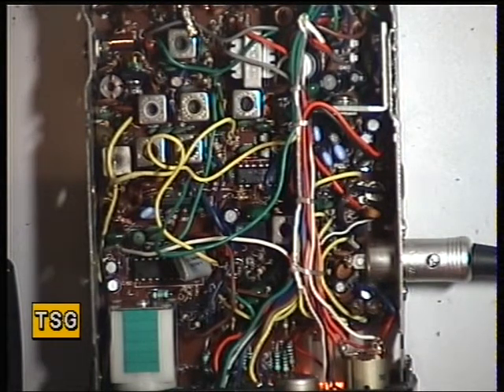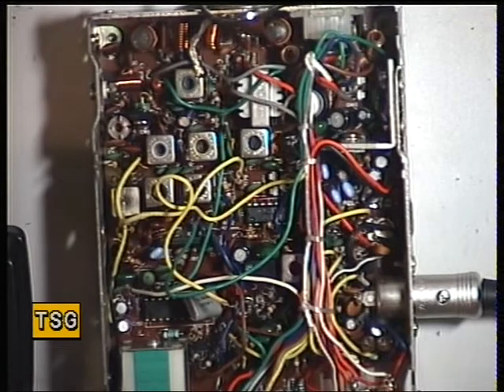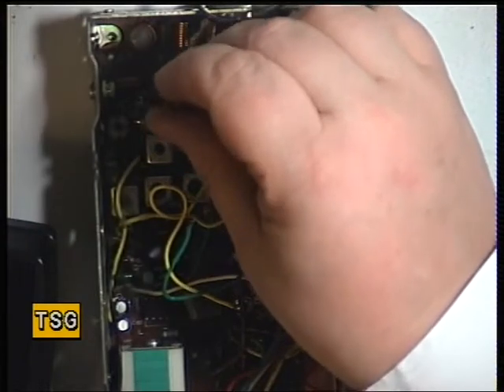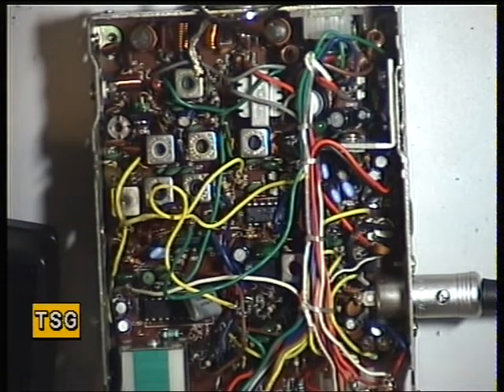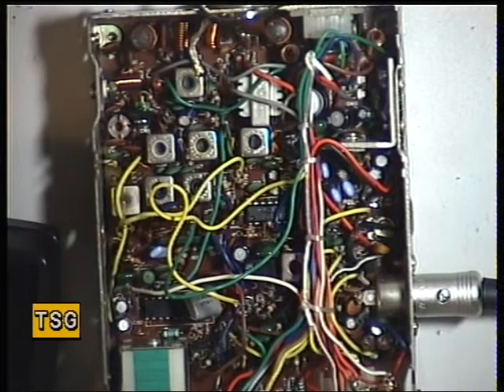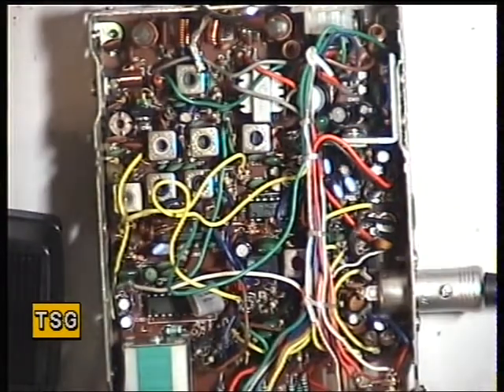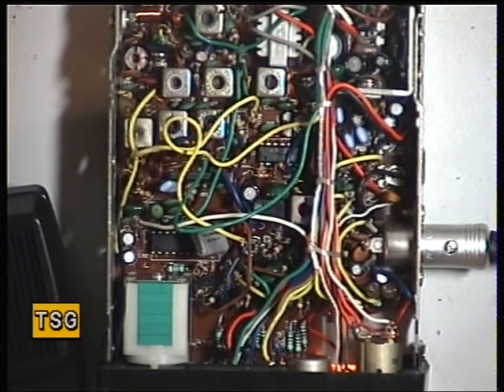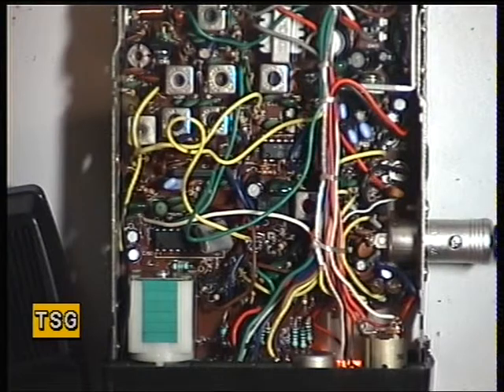Maxcom 20E, UK (CB 27/81) CB radio (Mobile) - Receive alignment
Richard Shireby, G0OJF, from TSG Communications, Grantham, Lincs (UK), discusses & demonstrates alignment of the Maxcom 20E UK CB radio from 1982.